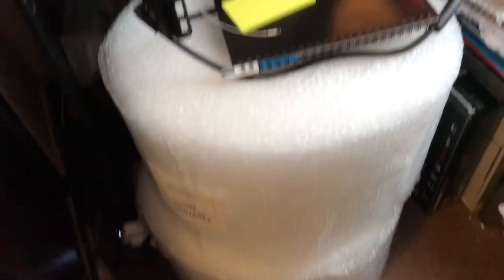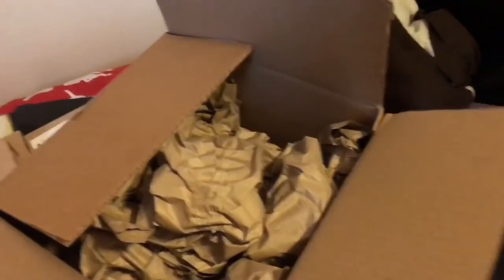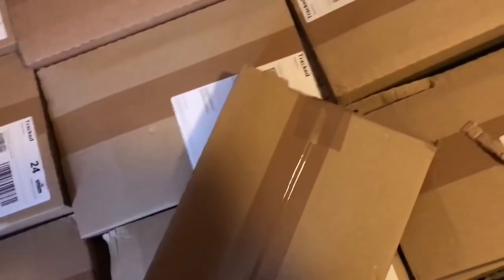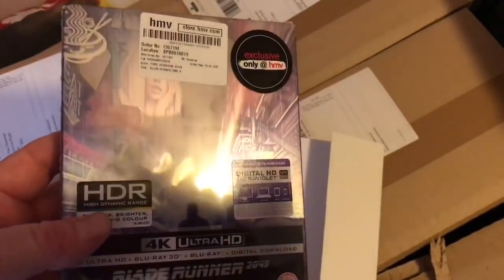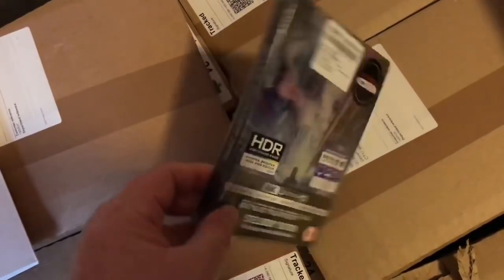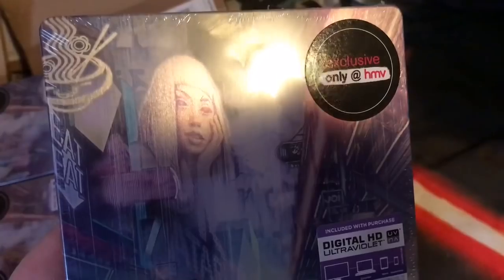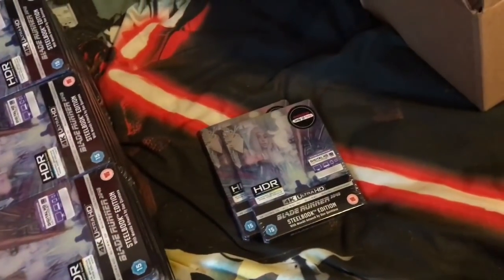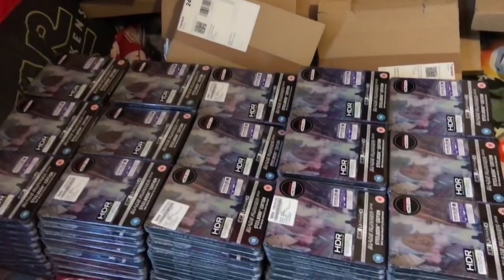UPDATE - Blade Runner 2049 HMV Mondo Steelbook GROUPBUY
Hey folks, here’s a little update on the Blade Runner 2049 Steelbook Groupbuys.

Big Pauly aka Cudzndrips